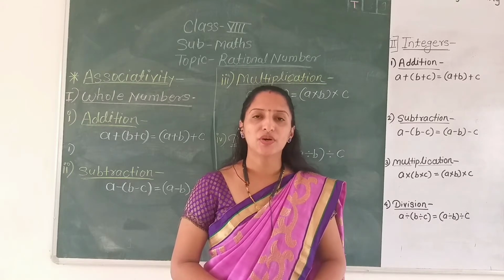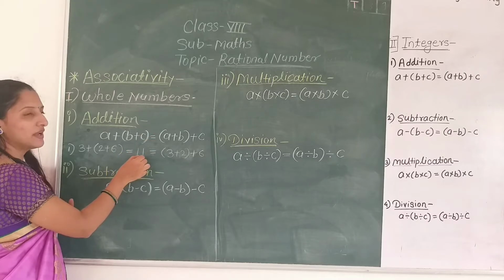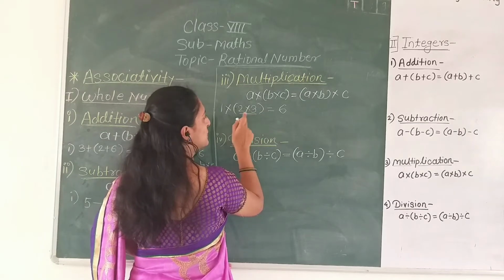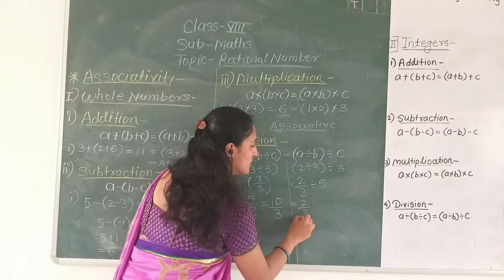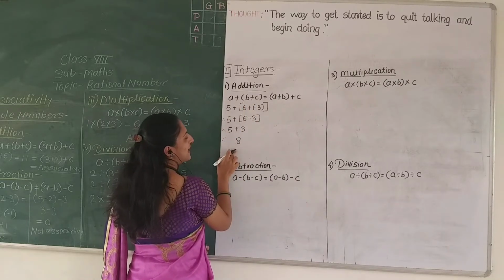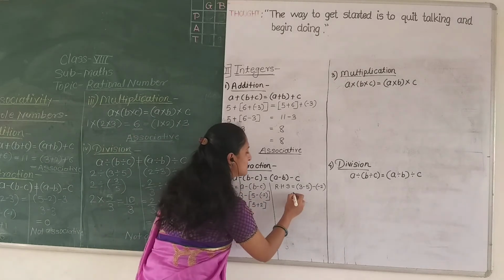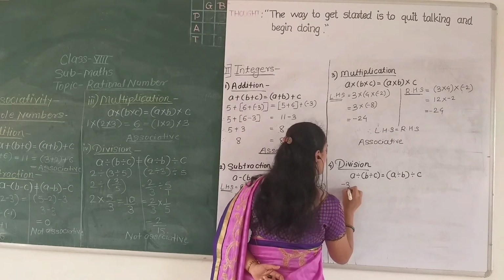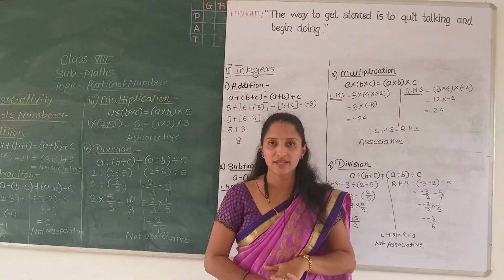std 8th mathematics chapter 1 Rational Number session 4